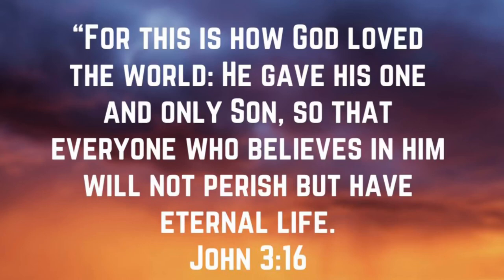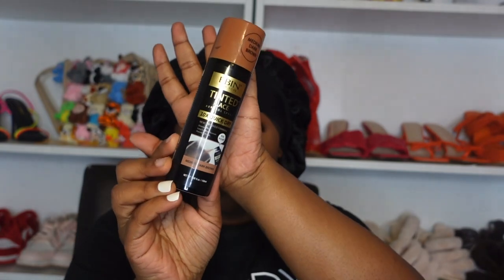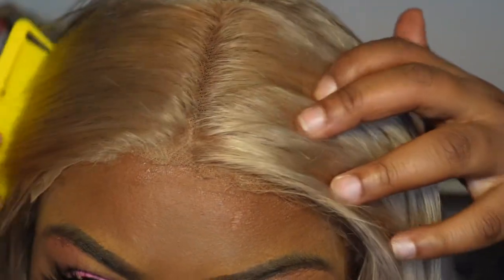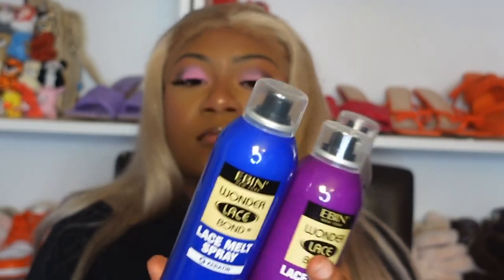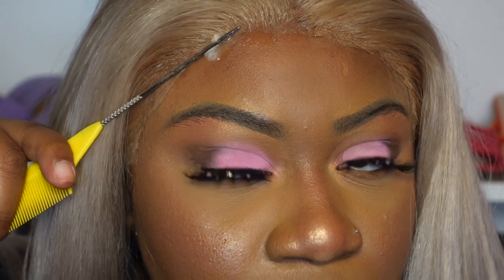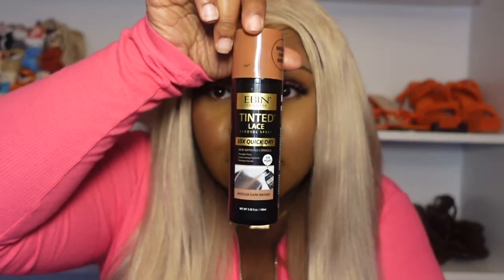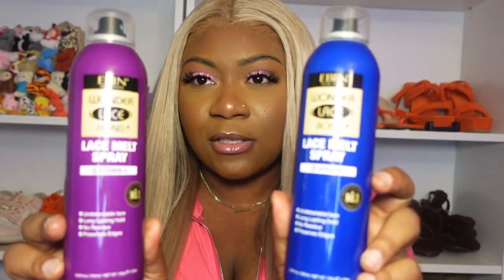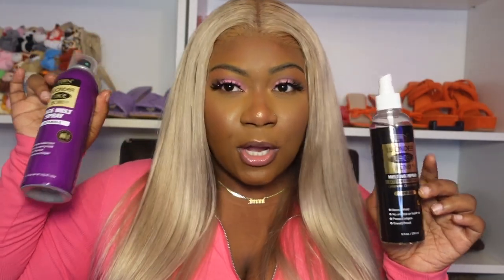Ebin’s $6 Lace Melt Spray 👀 ft Arabella Hair On Amazon 🔥🔥 | Imani Luxxe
📍 Imaniluxxe.artistry@gmail.

  ABOUT ME ☺️🤎

⭐️ Name: Imani
⭐️ Age: 26
⭐️ Camera : Sony ZV-1